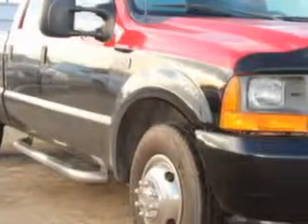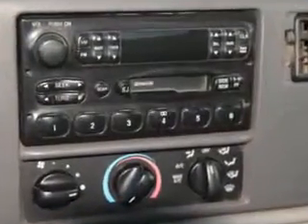2001 Ford F-350 Super Duty Sumter Chrysler Dodge Jeep Sumter, SC 29150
Ford F- Super Duty Sumter Chrysler Dodge Jeep knows you want more in a car. You have a purpose for your vehicle. You will love this Black Ford F-350 Super Duty Super Cab Pickup, equipped with an 8 Cylinder engine and a 5-speed manual transmission. Enjoy this utility truck with features like Low Mount Mirrors, Passenger Airbag On/Off Switch, Fourth Door, Tow Hitch, Front Bench Seat, Dual Air Bags, Rubber Flooring, Anti-Lock Braking System, Bed Liner, Tinted Glass, Driver's Side Air Bag, and much more. Get where you need to go, enjoy the drive, and have peace of mind in this Ford F-350 Super Duty. See us at Sumter Chrysler Dodge Jeep today!
MILES: 265,537
VIN:1FTWW32F01EB34958

Sumter Chrysler Dodge Jeep
2662 Broad Street
Sumter, South Carolina 29150